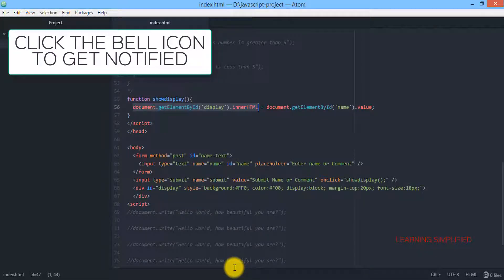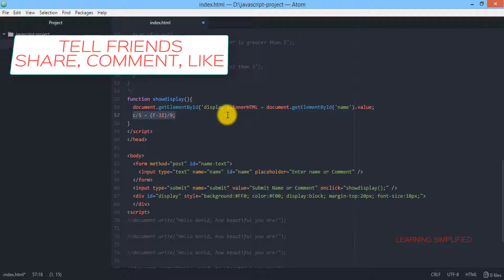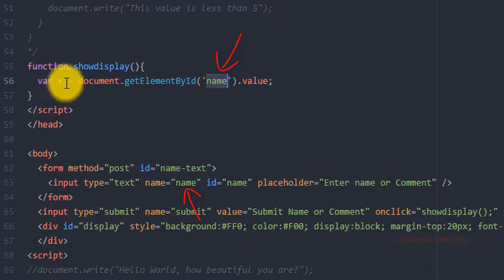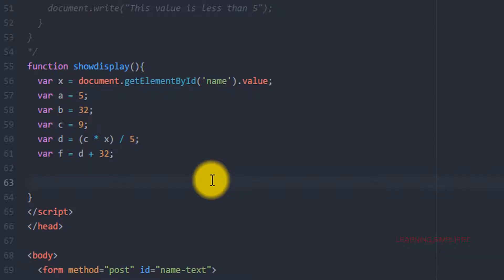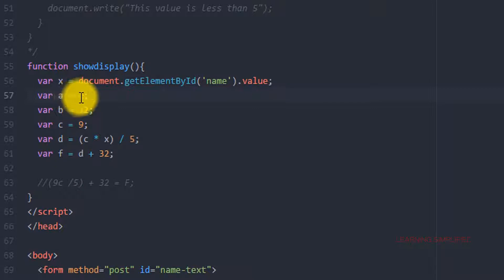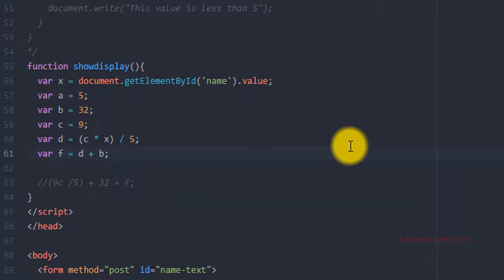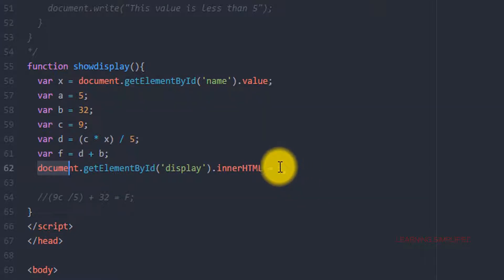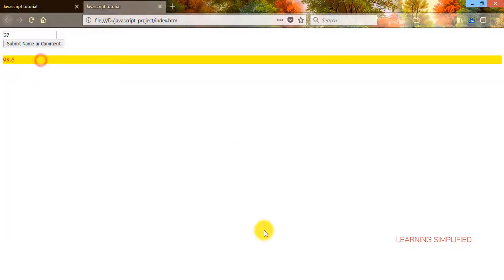JavaScript tutorial for Beginners #9-Code to Convert Celsius to Fahrenheit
How to code to convert Celsius to Fahrenheit in JavaScript tutorial for beginners - Watch our blogs

In this tutorial we are going to learn a new thing - for the first time we are going to retrieve the anonymous values from the form field given by the user and use the value within a converter to obtain the Fahrenheit temperature. In short, we will build up a Celsius to Fahrenheit thermal converter using JavaScript programming and then, we will collect the value input as provided by the user, check whether it is a number or not, then use the value to make the thermal conversion. The process will consists of the following segments:

1) Building up the form field
2) Creating the function and defining it
3) Retrieve the value from the form field
4) Check whether the value is a number or not
5) If found a number, make the conversion
6) Display the final result into your project

Hope you guys have liked this tutorial. You may find us in the following places: